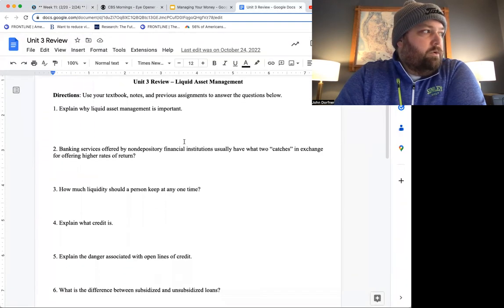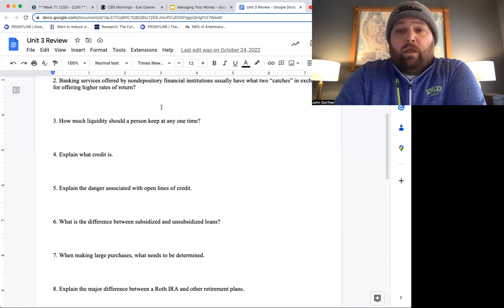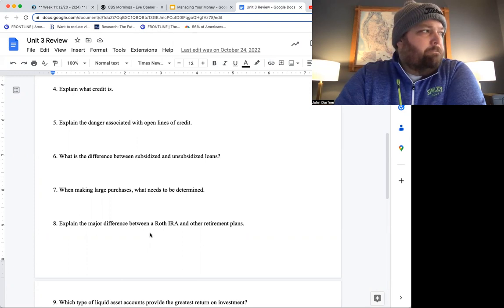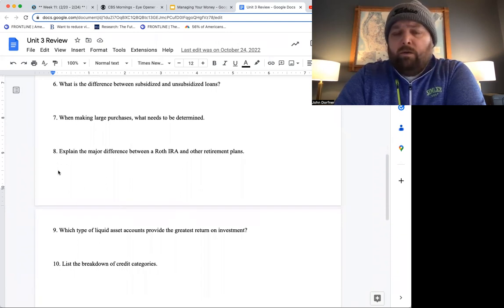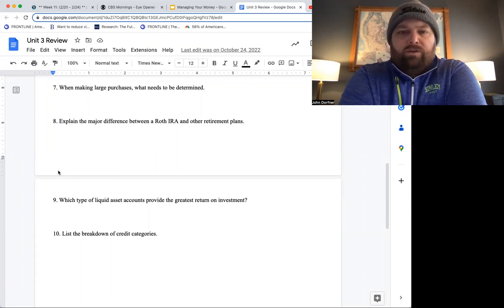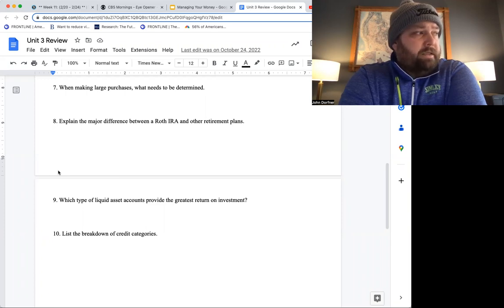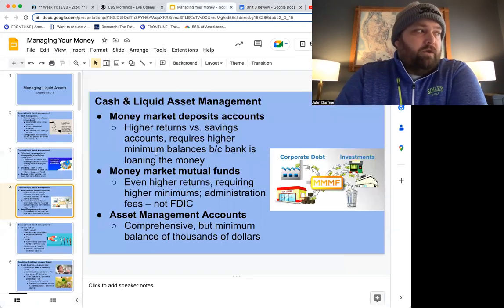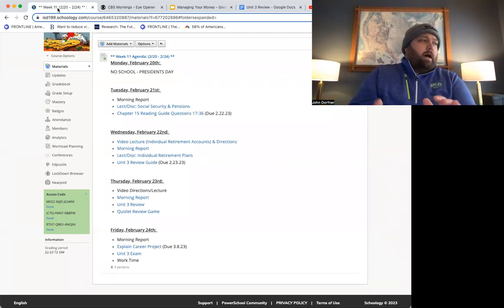Personal Finance 2 23 23